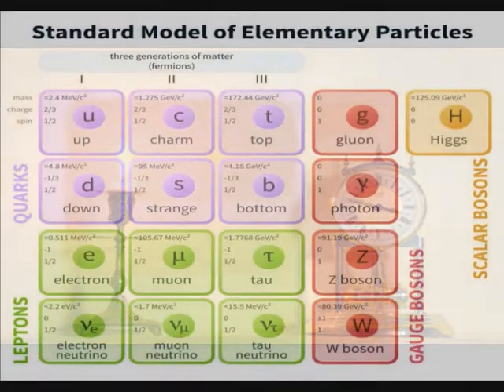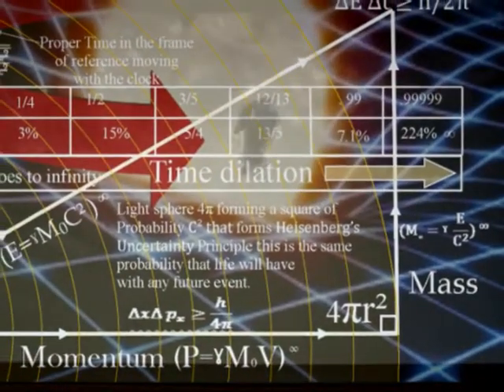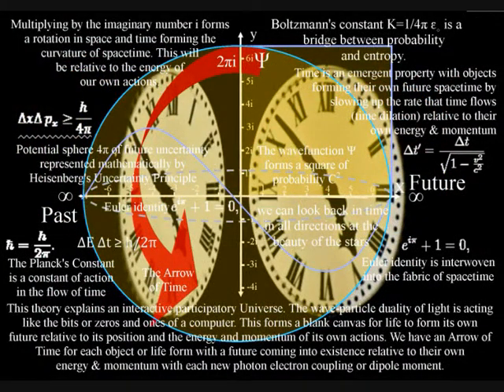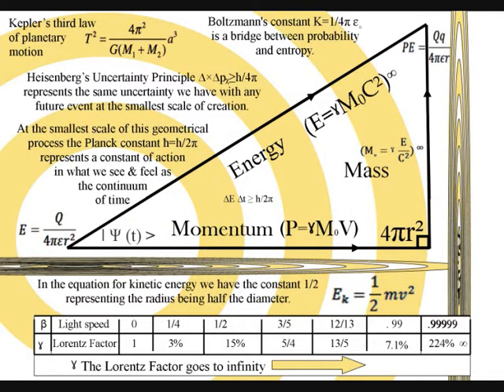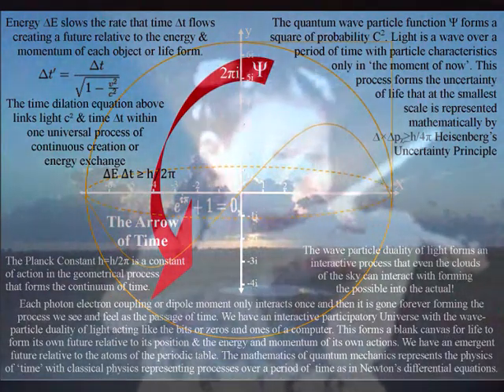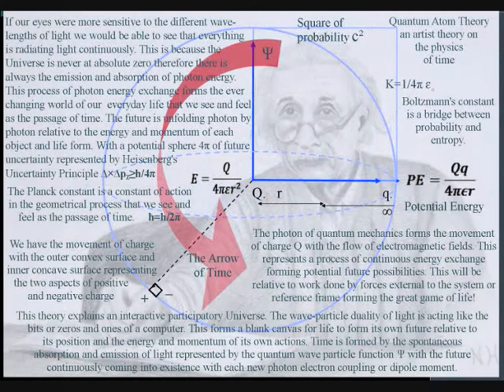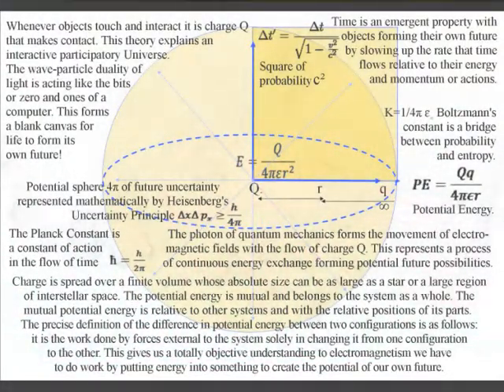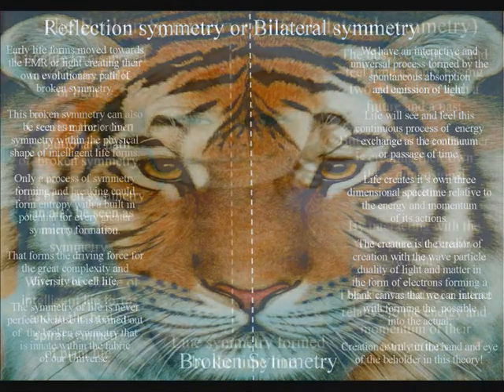How an Emergent Theory works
You would think that an emergent theory would be easy to formulate because we know that photons are emergent because we can create photons relative to our actions. Every time we light a candle or turning on an electric light bulb we create photon vibrations or oscillations. But such a theory would have to be based on the Standard Model of Particle Physics; also it would have to contain the time dilation of Relativity and the probabilistic nature of Quantum Mechanics. All these theories would have to be approximations of the new emergent theory. Also all the phase changes of matter that are relative to temperature would have to be explained as emergent processes. And all this would need a mathematical foundation and be relative to the four fundamental forces of nature!